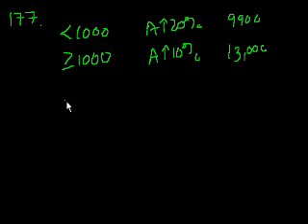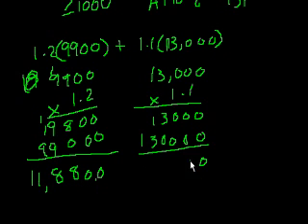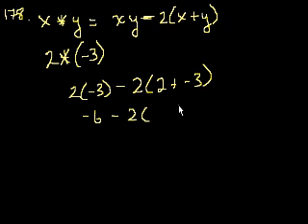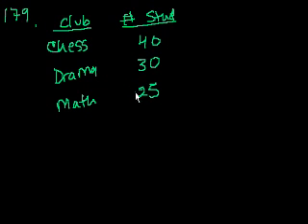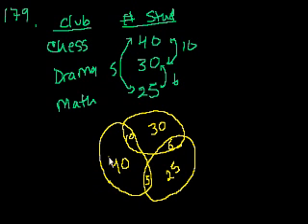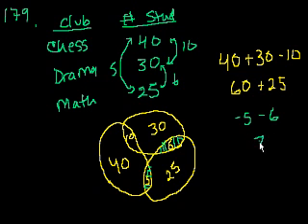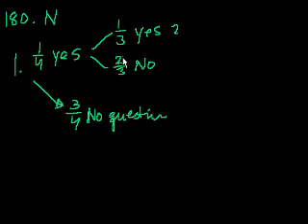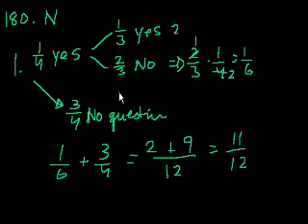GMAT: Math 35 | Problem solving | Khan Academy